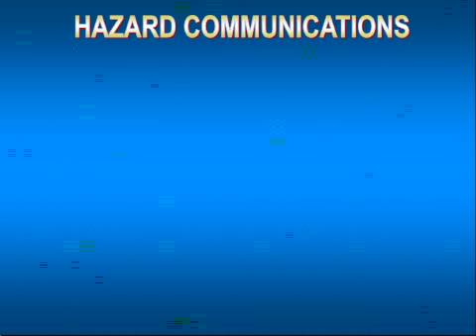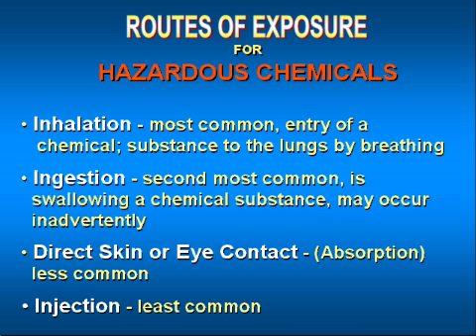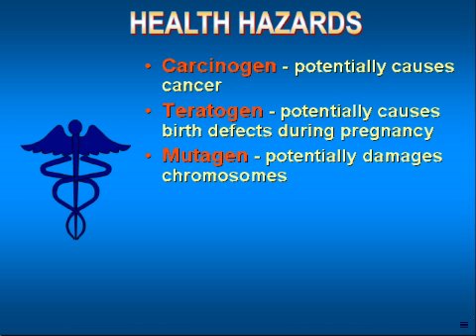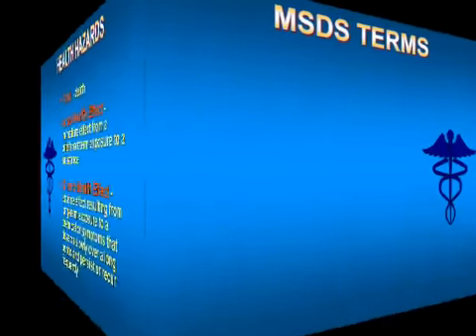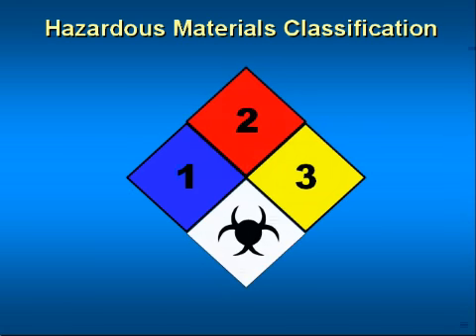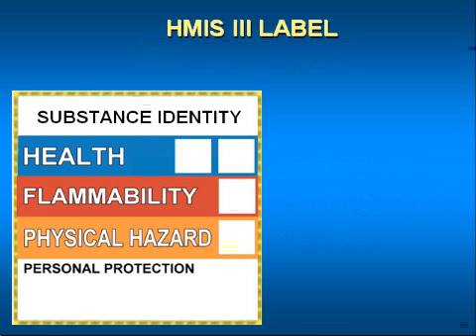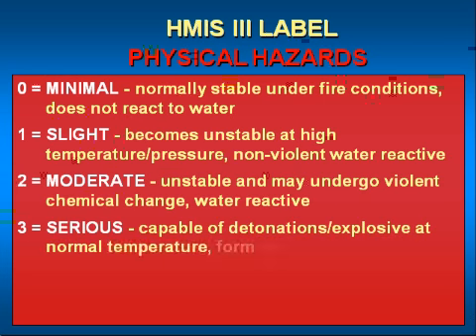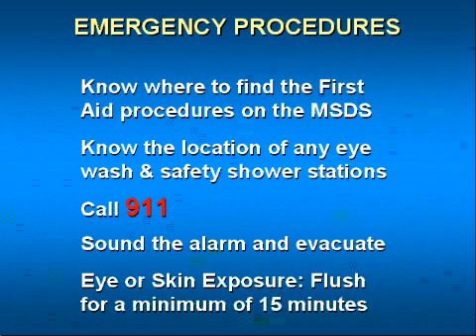Safety 2 - Hazards